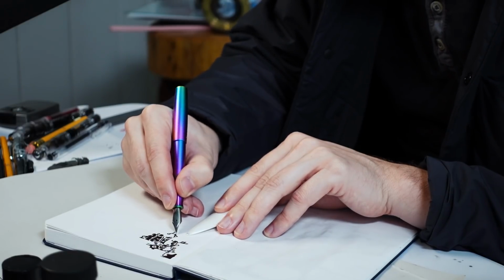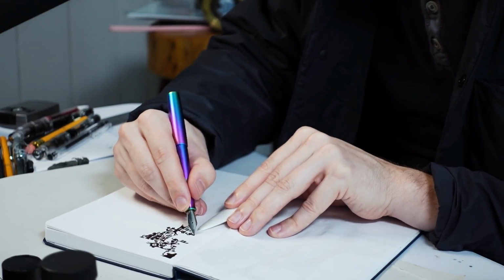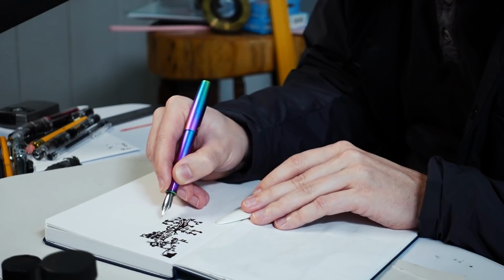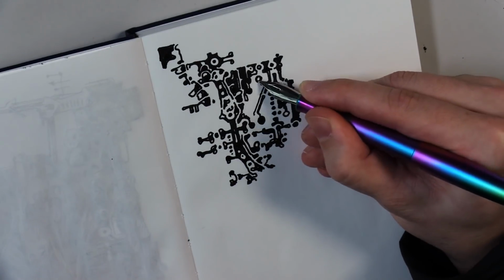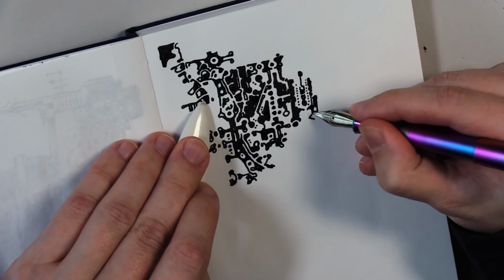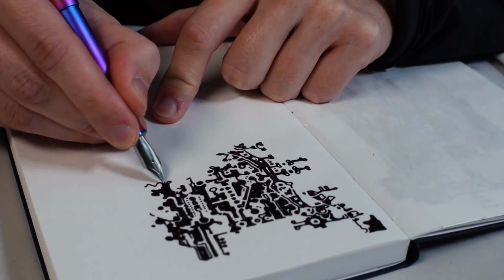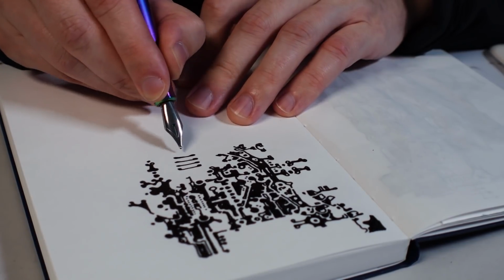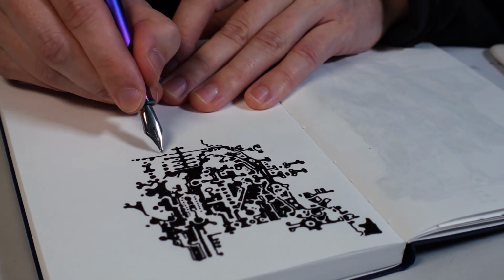Is This the One of the Best Feelings? (Drawing in my Sketchbook)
Drawing in the sketchbook again today, using a fountain pen with Platinum Carbon black ink. No particular plan, but I felt a specific style emerging in the drawing almost immediately, which was refreshing. Sometimes it takes a little longer before I get into the groove.

My new book THE INCOMPREHENDIUM

The rest of my books